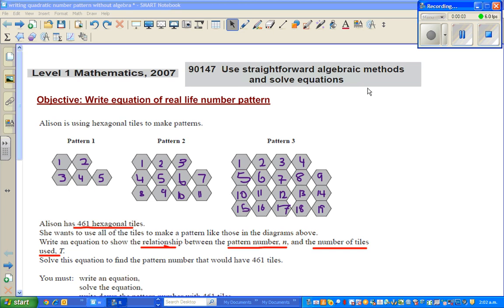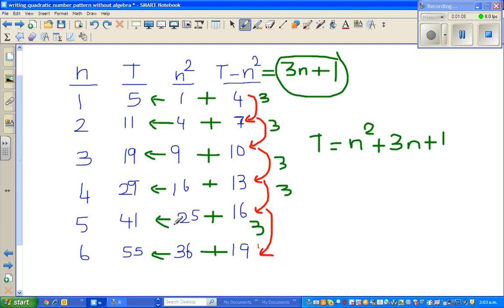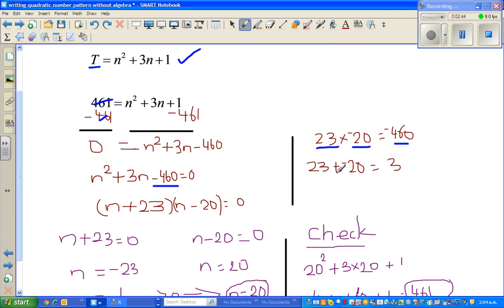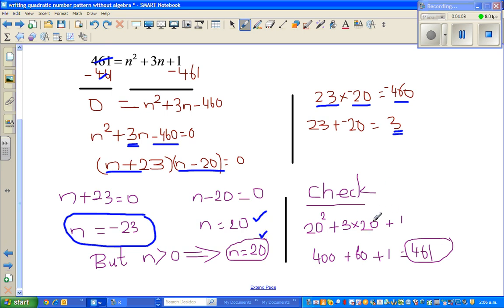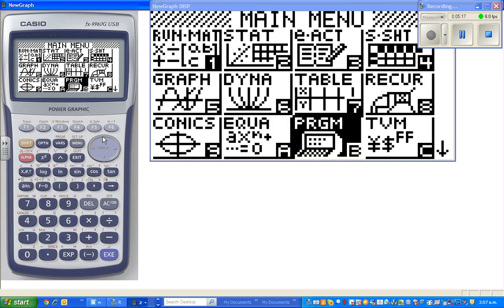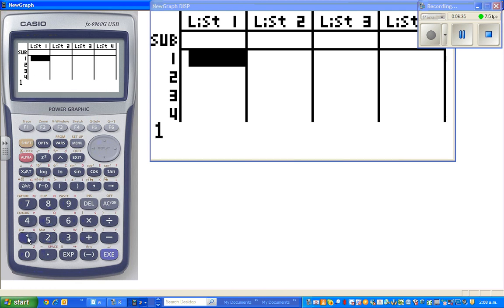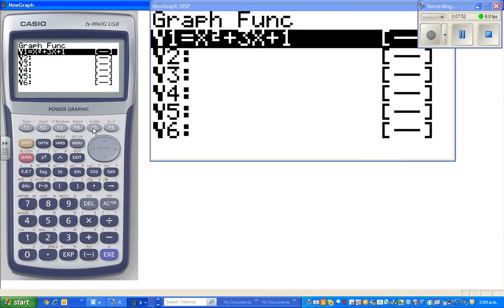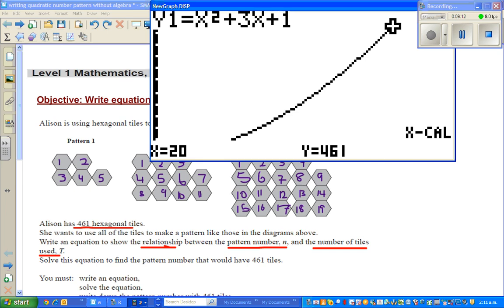writing quadratic number pattern - Part 2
How to write equation of a quadratic number pattern